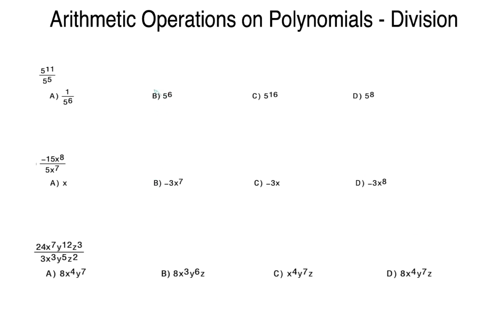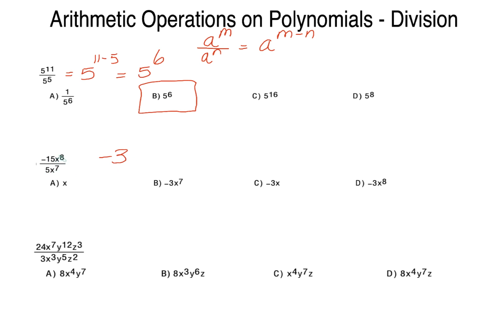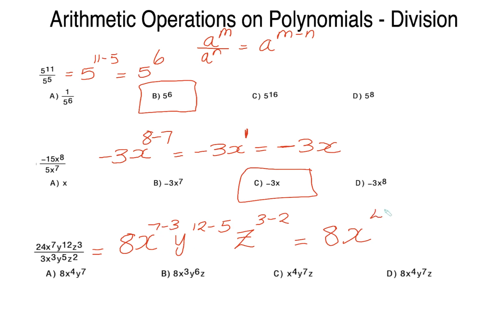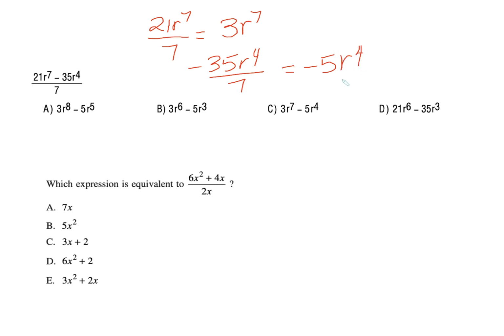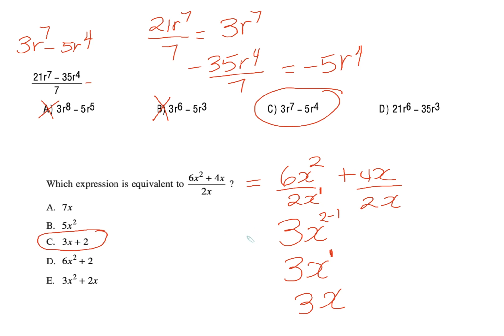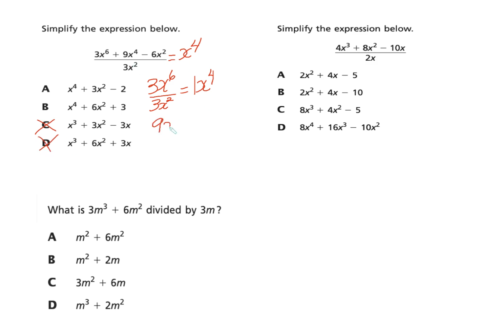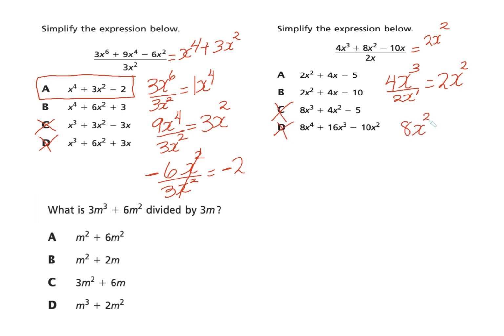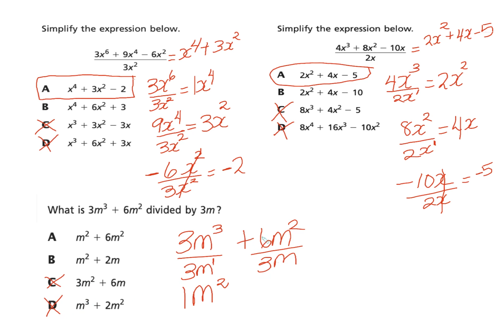DIVISION OF POLYNOMIALS | TASC MATH (High Emphasis)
In this lesson, I demonstrate how to divide polynomials.